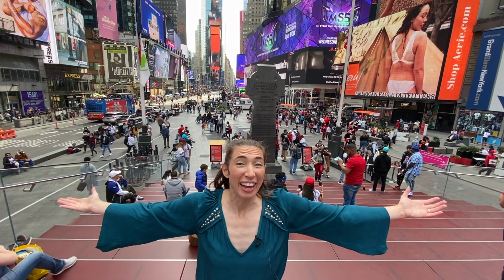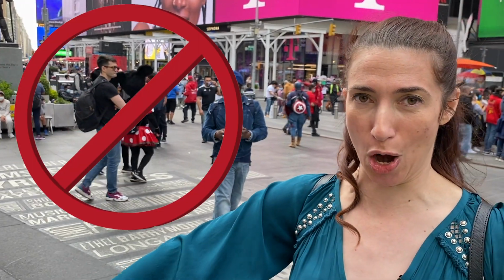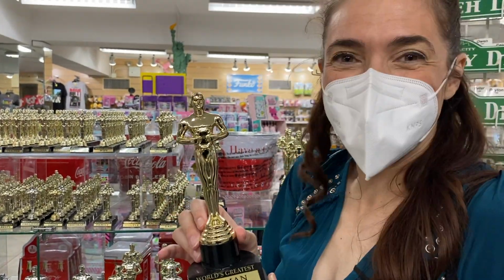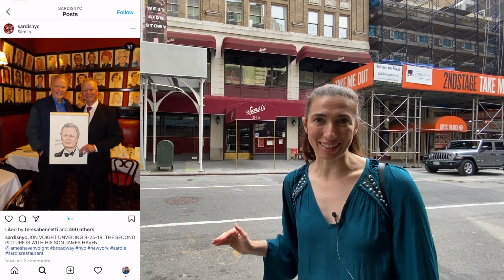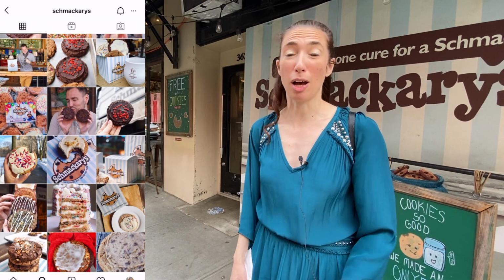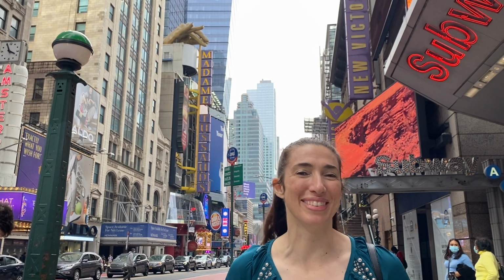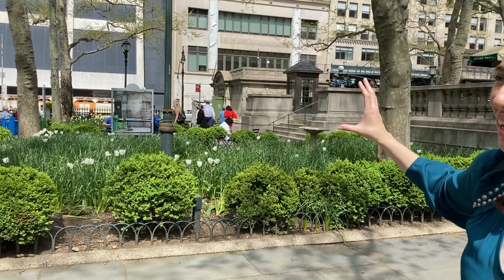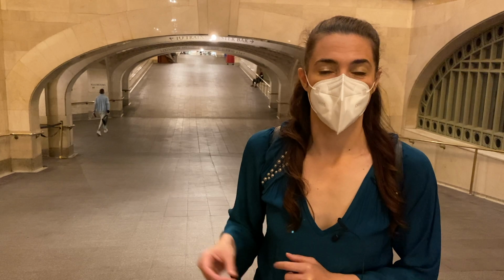MUST-SEE NYC TOURIST TRAPS | PART 1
Must-see NYC Tourist Traps Part 1.  These are "tourist traps" even locals and enjoy. If you come to New York City and do NOT see these tourists traps you are doing it wrong!

Times Square is a place that every New Yorker goes.  Whether it's to work, play, eat, or see a Broadway shows.  Here are tips and tricks to enjoying the crossroads of the world like a true New Yorker.

People love to tell you what not to do in New York City, but these  tourist attractions and tourist traps are ones you MUST see when you are in NYC or you are just doing it wrong. I'll also give you some tips and tricks  and how to stay safe in Times Square and what to avoid, but these nyc travel tips truly focus on how to have a blast in NYC.

This NYC travel guide focusing on how true New York locals living in New York city enjoy Times Square!

I have loads more NYC travel tips and tricks.